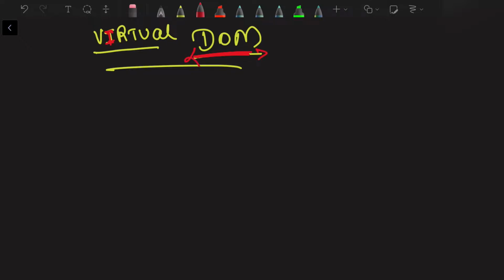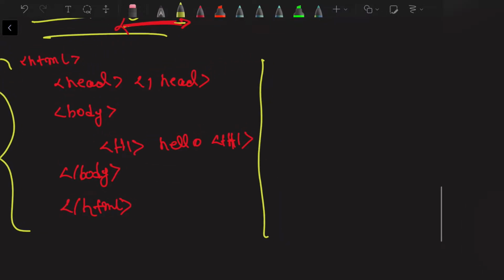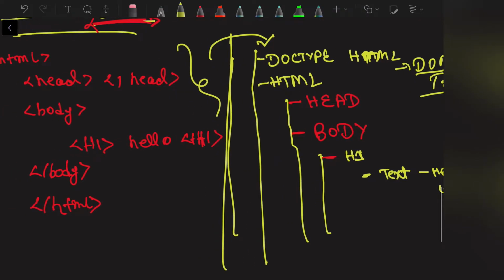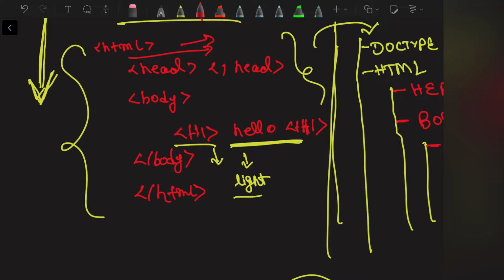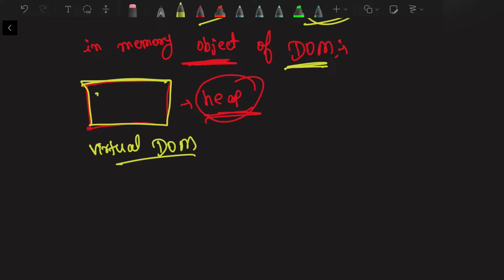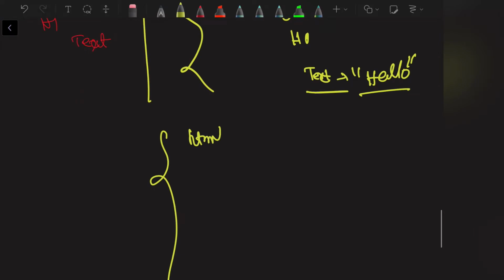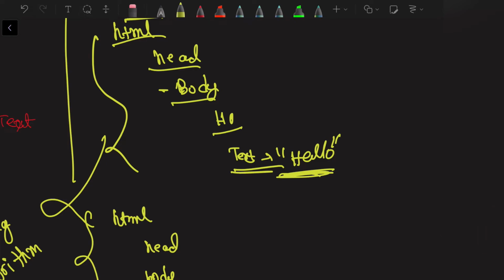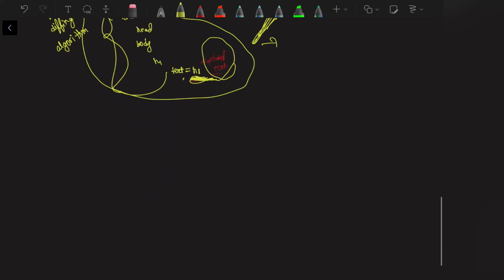What is DOM? - DOM vs Virtual DOM - Virtual DOM in React 🔥🔥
ReactJS Tutorial - 3 - What is DOM? - DOM vs Virtual DOM - Virtual DOM in React 🔥🔥

1)React is an open source javascript library for building user interfaces.
2)React is a project created and maintained by Facebook.
3)React has become increasingly popular among developers and is also one of the most sought out skill-sets by companies right now.
4)React has a component based architecture. This lets you break down your application into small encapsulated parts which can then be composed to make more complex UI.
5)React is declarative.
6)React will make it painless for you to create complex UIs by abstracting away the difficult parts.
7)React will handle efficiently updating and rendering just the right components in your application when your data changes.
8)DOM updates which is one of the more expensive operations is handled gracefully in React.

✨ Tags ✨
how to solve Print Anagrams Together
how to solve 49. Group Anagrams
question asked in Google
how to crack online coding test
how to crack Google Interview
off-campus placement
how to learn to code for beginners
Practice Hashing data structure
hashing in data structure
Best Telegram channel for Off-campus Placement drive
hashing in a data structure in Hindi
unordered_map

react react tutorial for beginner